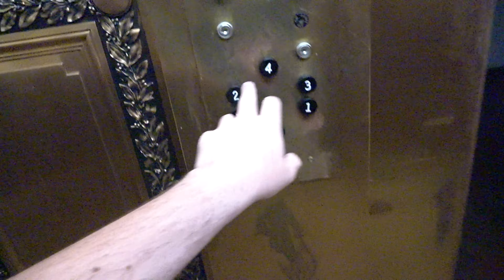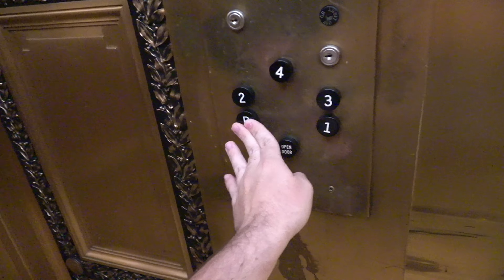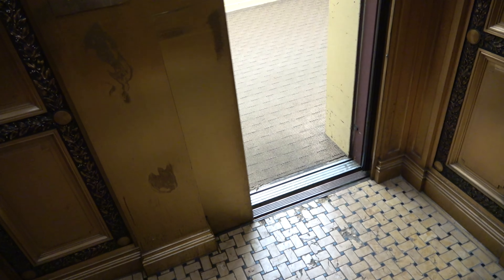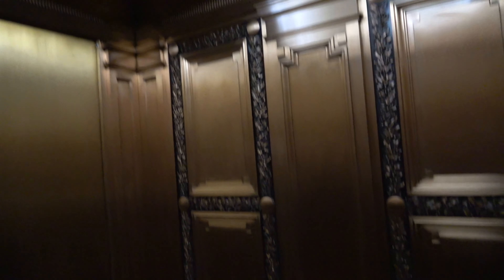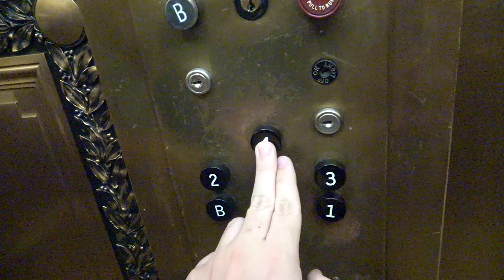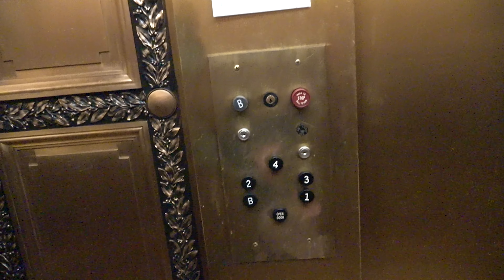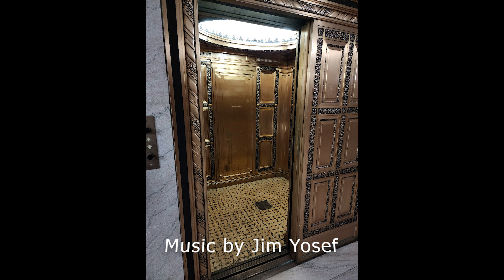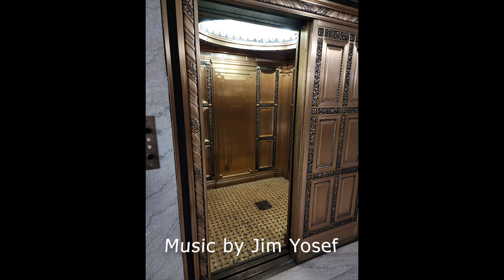BUCKINGHAM PALACE CAB! GORGEOUS Otis Black Button Traction Elevator in Cleveland, OH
Filmed on October 25th, 2023.

Here is YET ANOTHER one of MANY AMAZING Elevators I saw on this trip! At this point in my life, I've been on MANY Otis Black Button Elevators, HOWEVER, outside of 1 building in Seattle being the exception, I have seen one that is as GORGEOUS as this! Located in one of several buildings at an Industrial Office Park in Cleveland, this elevator was originally installed in either the 1890s or 1900s as a Manually Controlled Elevator, and the Cab on this elevator is ABSOLUTELY GORGEOUS!!! It looks SO INCREDIBLY GRAND & Historic Looking, and rumor has it that this Elevators' cab was a prototype for an elevator that was installed at the Buckingham Palace in London! And looking at this cab and looking at the outside doors for this elevator, yeah I totally believe it! Now, this elevator is no longer completely original obviously, Otis came in and fully modernized and automated this elevator with Black Button fixtures in the 1960s, but even though this elevator is no longer Manually Controlled, it still features a TON of charm and character retaining it's Original Cab, and this elevator also goes VERY FAST for the amount of floors too! All in all, another amazing elevator in Cleveland that definitely made my visit worth it! I will note the complex this elevator is located in also has Multiple Manually Controlled Elevators, but due to the amount of people in the buildings, I didn't ride any of them.
With that being said, I hope you enjoy the video on this ABSOLUTE MASTERPIECE that goes up and down! :)

Installed in Circa 1890s or 1900s. (Manually Controlled Otis)

Modernized in Circa 1960s. (Otis with Black Button fixtures, New Controller, New Motors and New Automatic Inner Doors. Cab and outer doors left as is)

Mic: Built In